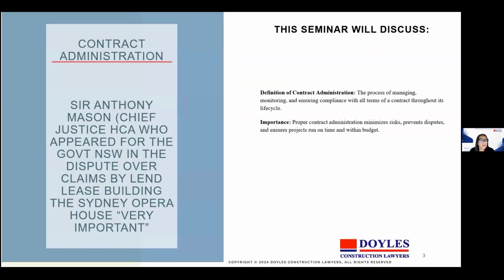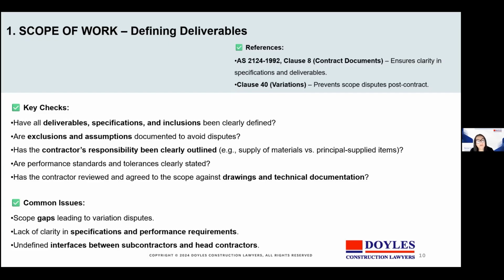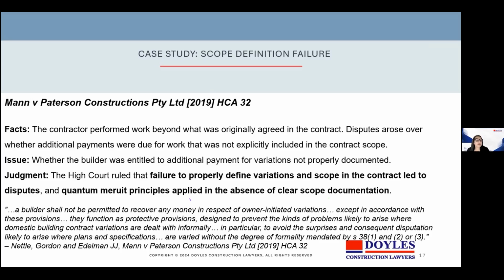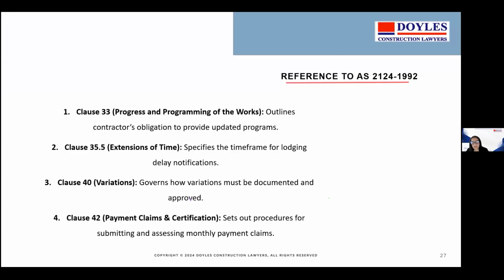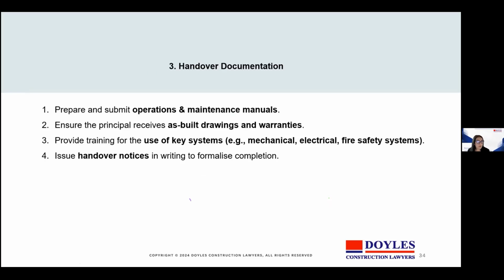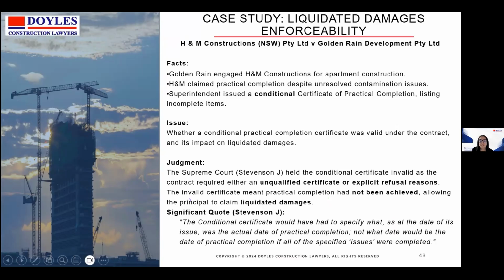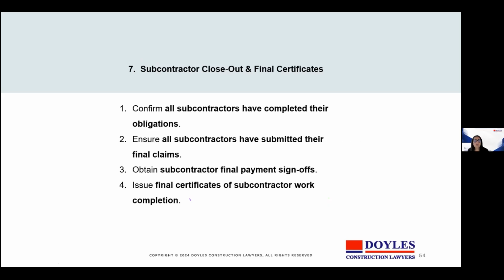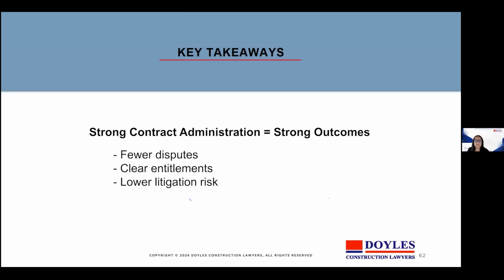Construction Contracts – Getting the Foundations Right | Doyles Construction Lawyers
Construction Contracts: Getting the Foundations Right | Event Overview

Construction contracts are at the core of every building and infrastructure project—but poorly drafted or misunderstood contracts are one of the leading causes of disputes in the construction industry.

In this session, presented by Rawia Ayache, Principal Lawyer at Doyles Construction Lawyers, we explore the fundamental legal principles of construction contracts and how they impact your project outcomes.

This session focuses on how risk is allocated, how scope is defined, and how time, cost, and quality obligations are managed—providing practical insights to help construction professionals minimise disputes and protect their position.

What you’ll learn:
• Key elements of construction contracts
• Risk allocation and contract structuring
• Importance of clear scope definition
• Time, cost, and quality obligations
• Common causes of construction disputes
• Practical steps to minimise legal risk

Who should attend:
Contractors, developers, project managers, consultants, engineers, architects, and construction professionals.

Understanding your contract is not just a legal requirement—it is critical to protecting your commercial position.

📅 Thursday, 26 March 2026 @ 4PM AEDT

Timestamps

00:00 Introduction and Session Overview
02:00 Why Construction Contracts Matter
05:00 Fundamental Elements of a Valid Contract
09:00 Risk Allocation in Construction Projects
14:00 Scope Definition and Common Pitfalls
19:00 Time, Cost and Quality Obligations
24:00 Security of Payment and Payment Risks
29:00 Common Causes of Construction Disputes
33:00 Dispute Resolution Pathways
36:30 Key Takeaways and Final Insights